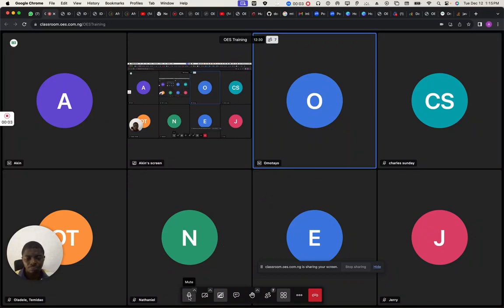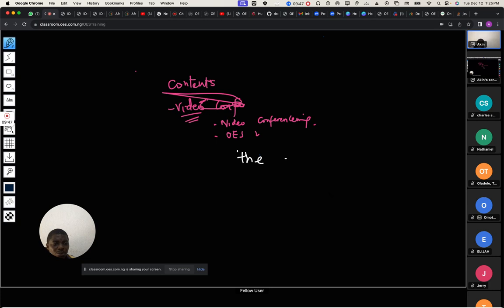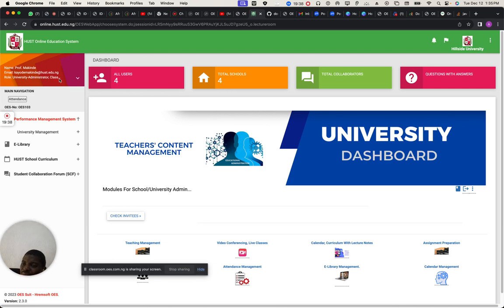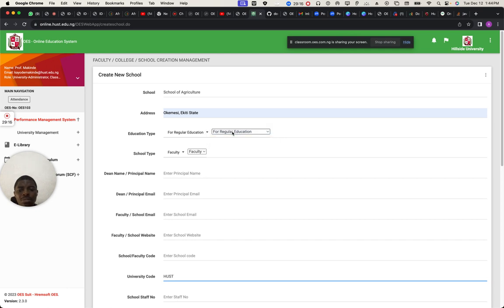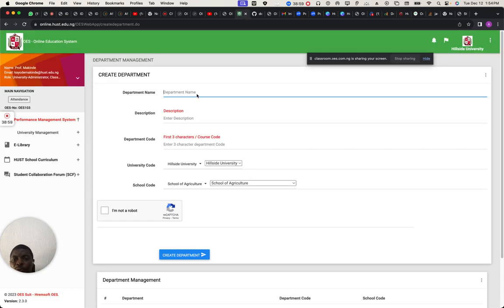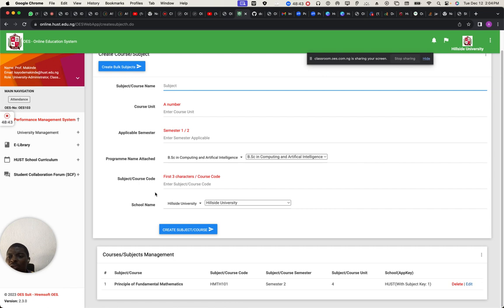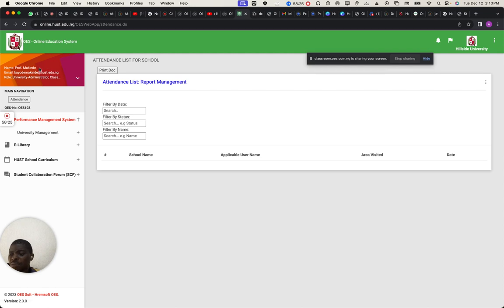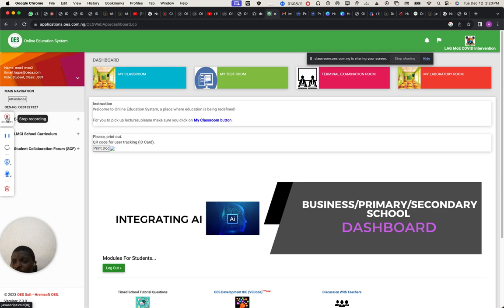OES University Setup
OOES Training For University Setup